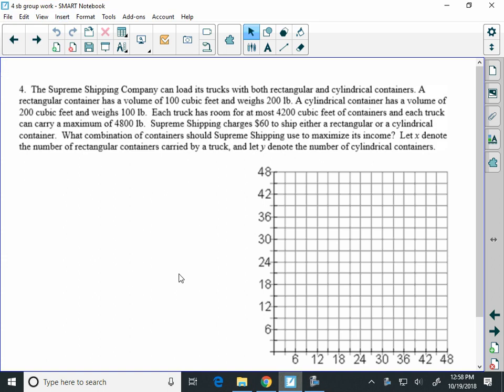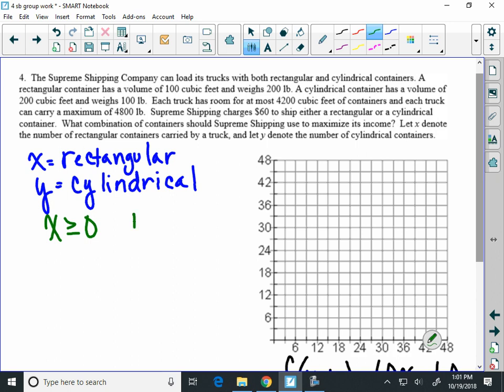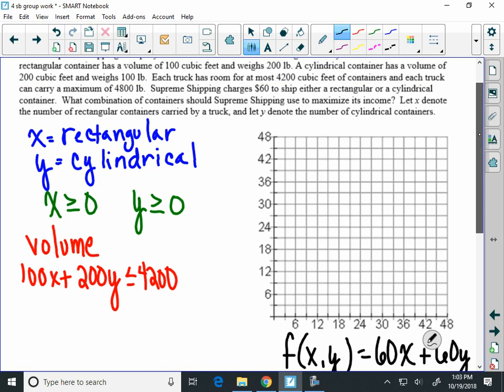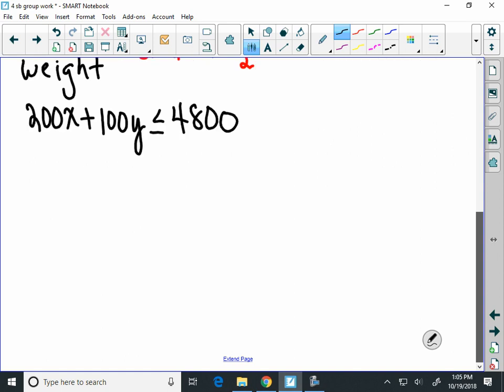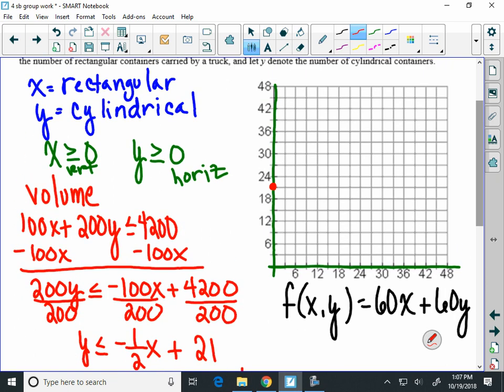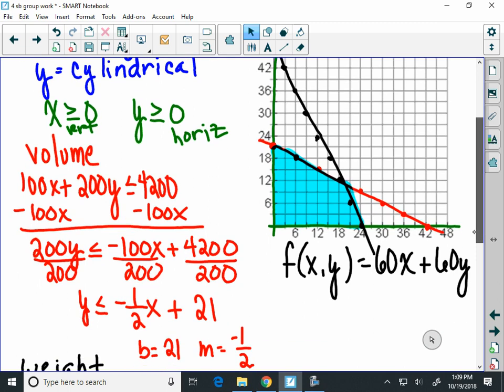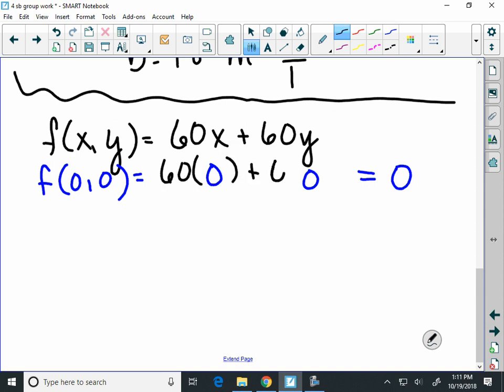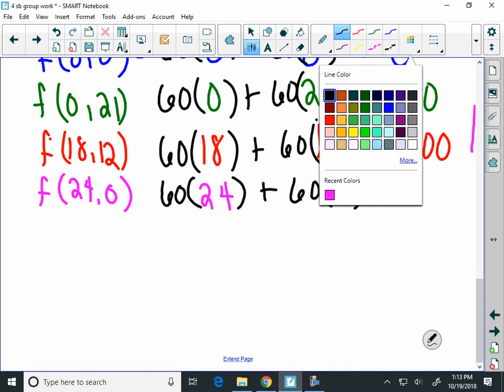a2 notes groupwork question 4